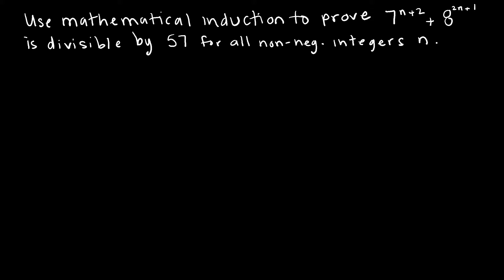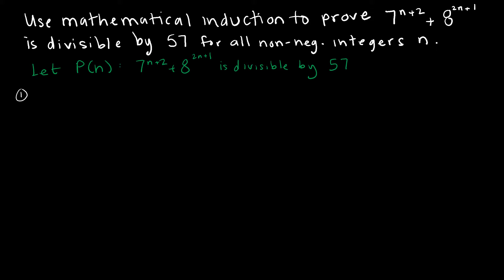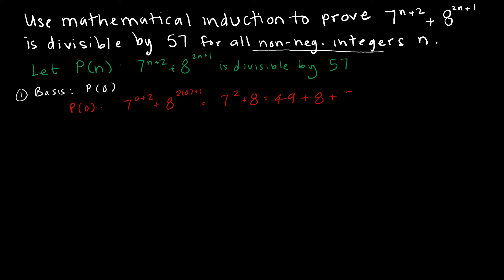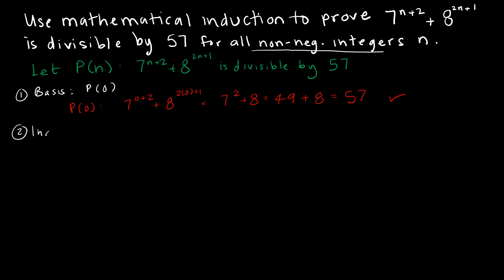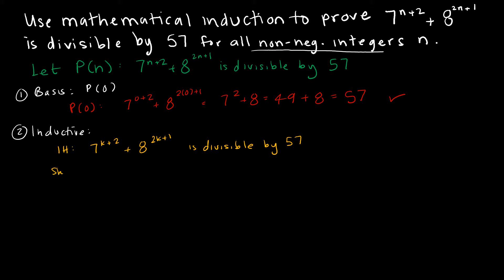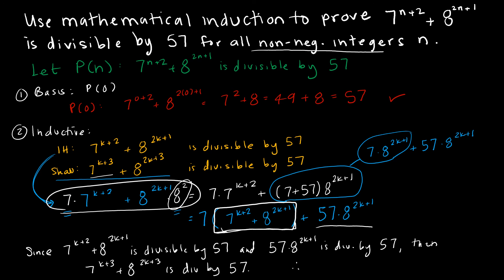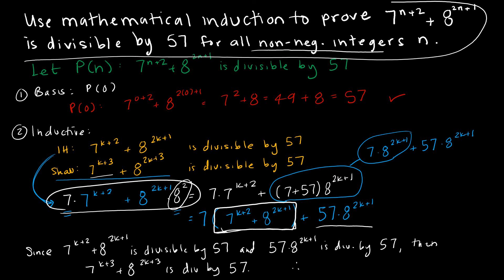Discrete Math - 5.1.3 Proof Using Mathematical Induction - Divisibility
Our last video for practice proving using mathematical induction.  In this video we have one example involving divisibility.

Video Chapters:
Introduction 0:00
Divisibility Proof 0:07
Up Next 7:34